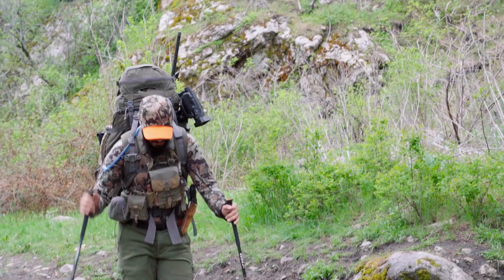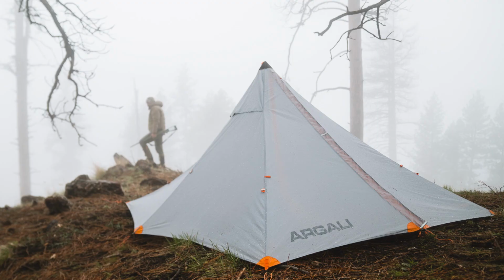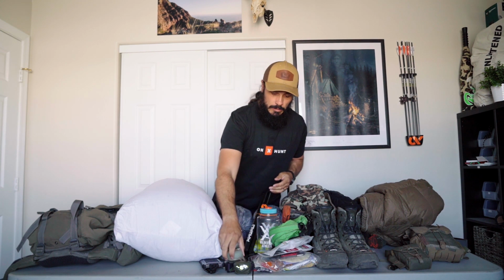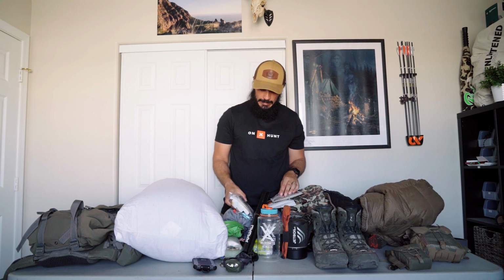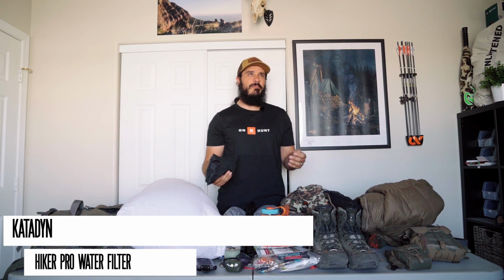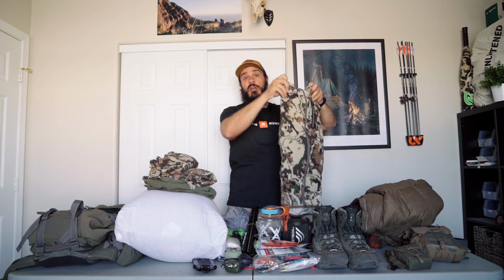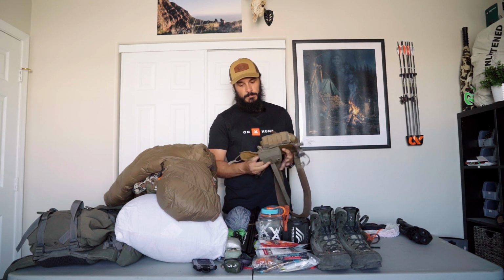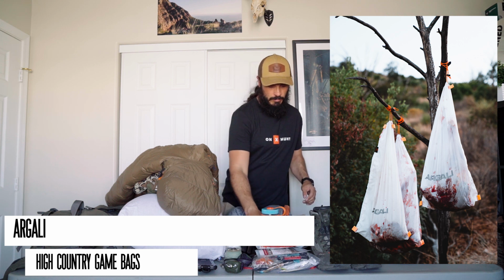Backcountry Pack Dump - Idaho Spring Bear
This is a breakdown of all of the gear I brought with me on my 2022 Idaho Backcountry Spring Bear Hunt.

Vortex 10x42 Razor UHD Binoculars
Vortex 22-48x65 Razor Spotting Scope

Filmed with Sony a7riii